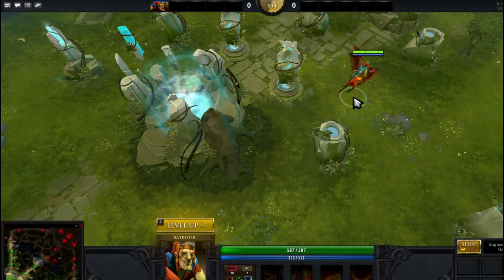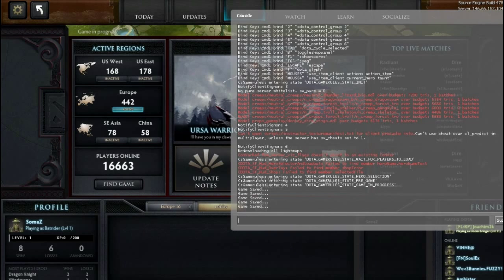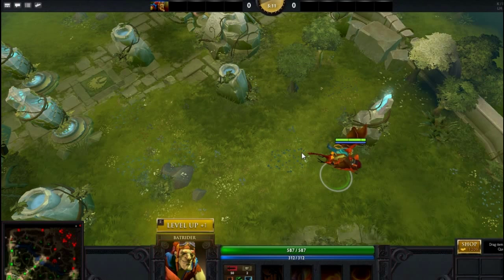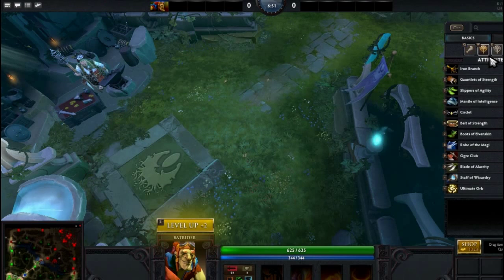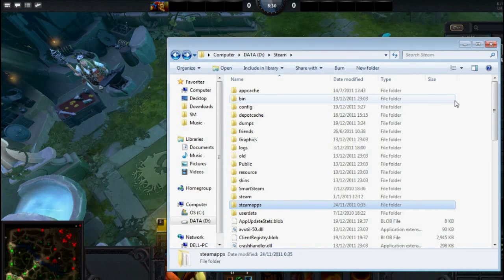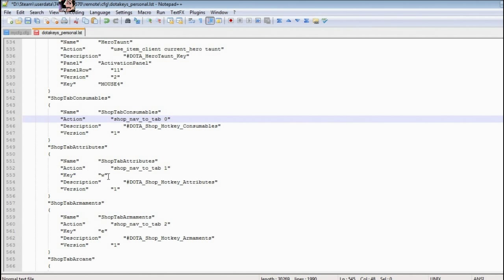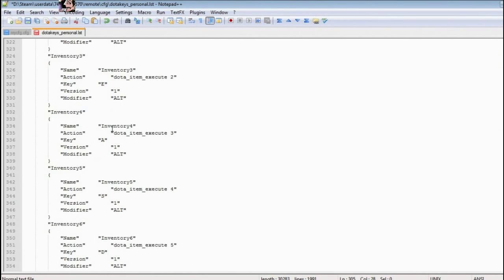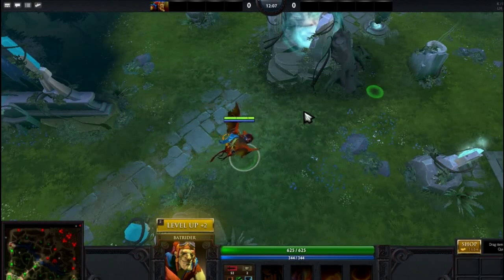[SmZD 5] How To Configure Dota 2 (Beta), Fix Hotkeys, More FPS, My Steam Group!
In this video you will find instructions on how to address some problems in Dota 2 like missing shop hotkeys or fps issues. I screwed up the video (again) because I'm still not used to recording from the desktop for youtube but now I know exactly how to do it ^^ And by screwed up I mean that the video is cut off a bit on the right and the bottom.

Another useful console command that I don't say much about but you see in the video is dota_minimap_hero_size which is 600 by default. I think that heroes on the minimap are too small in Dota 2 and set it to a comfy 950, perhaps fellow HoN players will find this useful!

I cover some of the numbers with a disturbing image because I'm not sure if those are specific to my account :P Just for safety purposes...

It also turns out that steam has a friend limit just like HoN :( In this video you will find instructions on how to join my steam group! There we can all sit in 1 chat just like in HoN and it doesn't have a limit for how many people can join! It's invite only so you will have to ask me or someone who's already in the group on steam.
OR you can simply try requesting me as a friend. I will decline it but invite you to the steam group in return.

P.S. Don't worry, there is still a HoN video coming today at the usual (or slightly later) time. This video does not count. Enjoy!